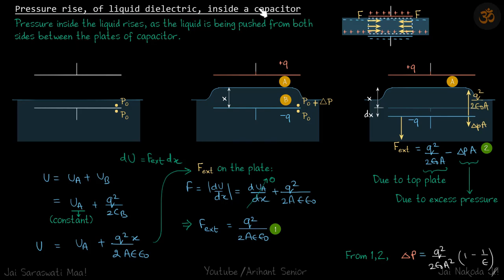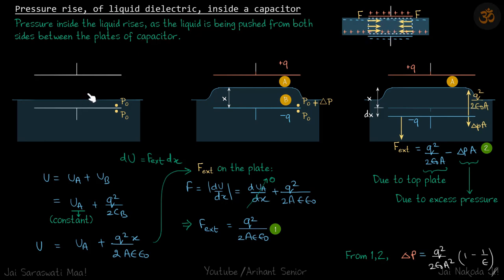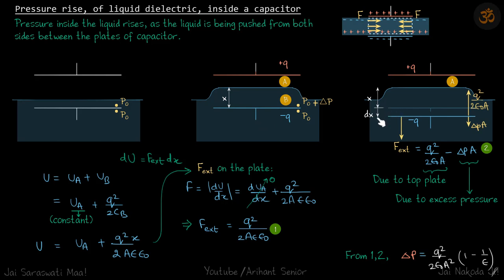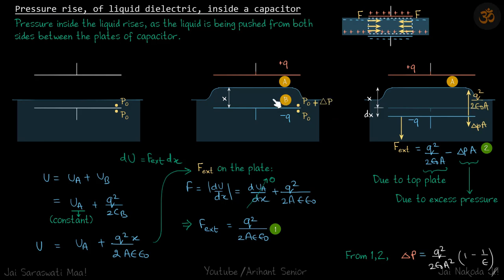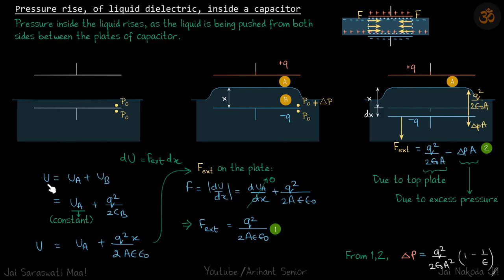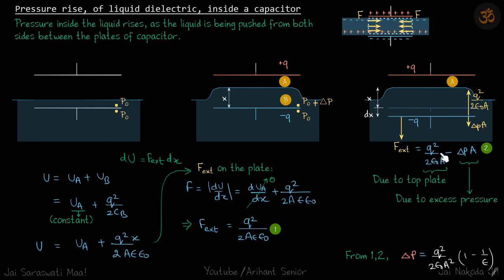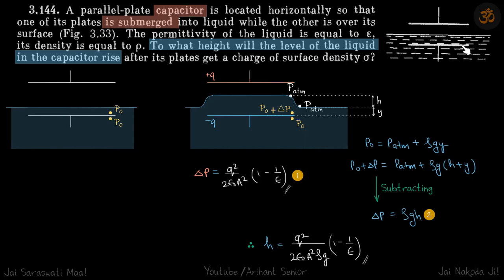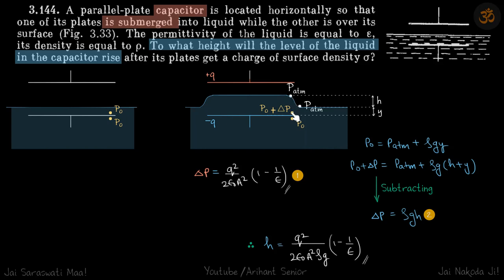3.144 | Irodov Solutions | Electrodynamics